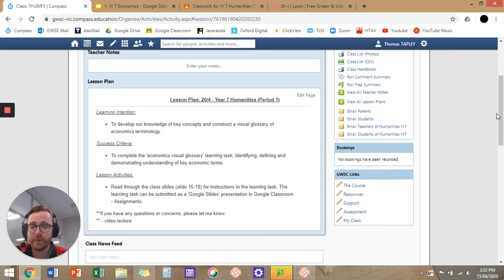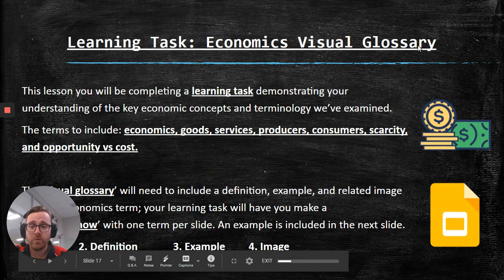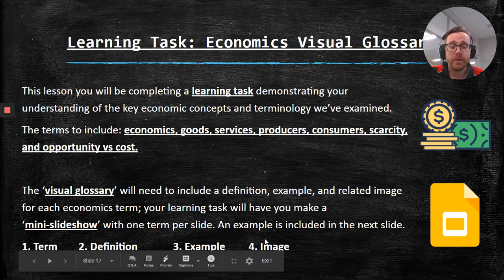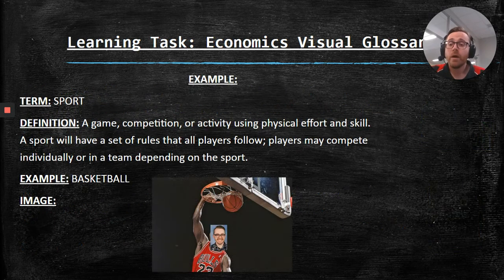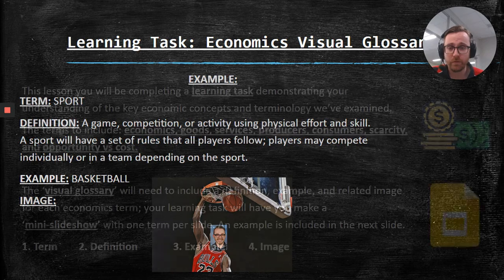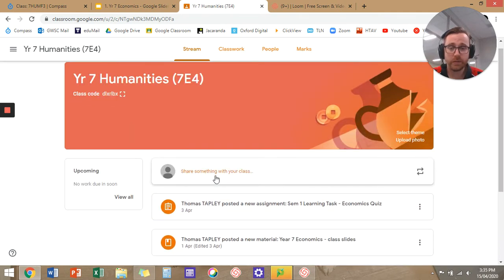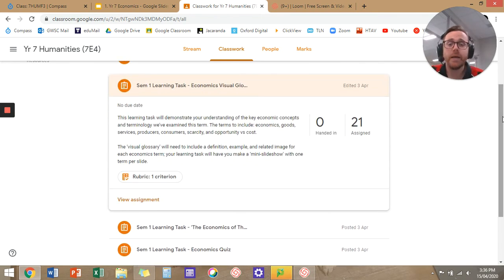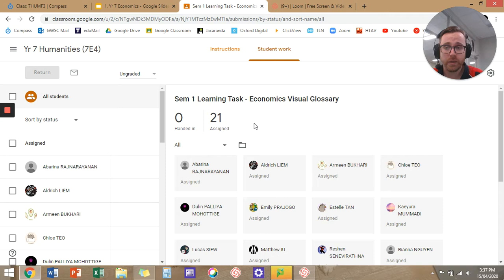20/4 - Yr 7 Humanities: Economics Visual Glossary